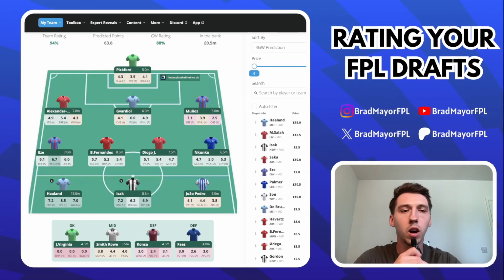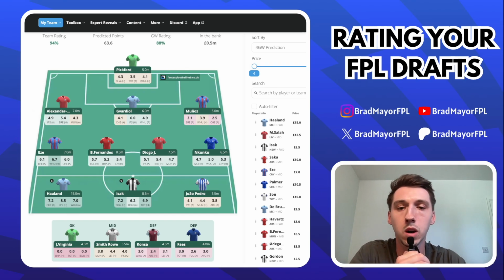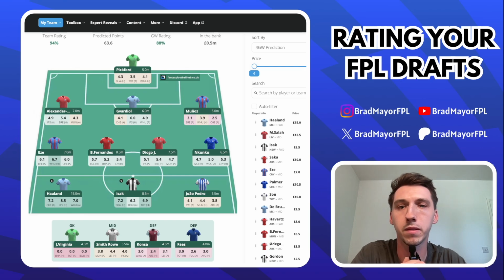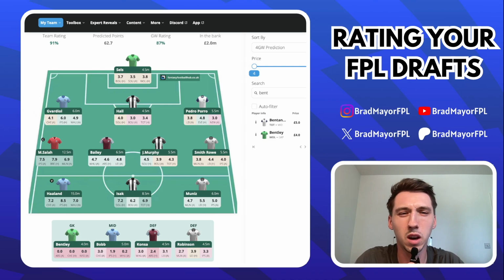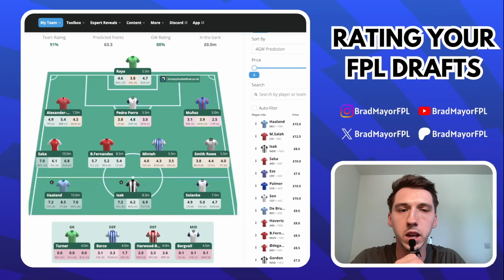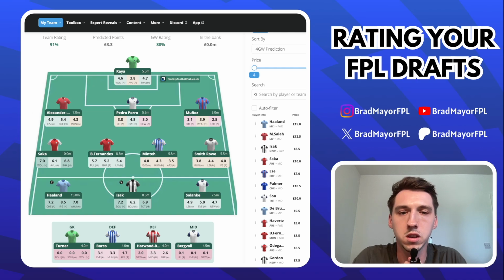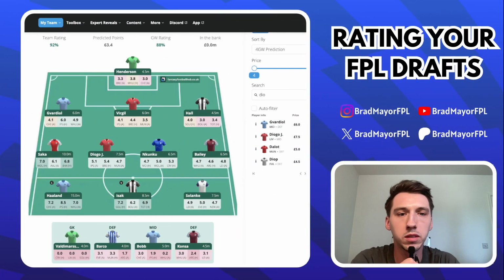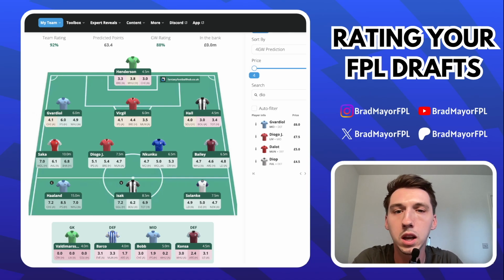RATING YOUR FPL DRAFTS | GAMEWEEK 1 | Fantasy Premier League 2024/25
Fantasy Premier League is finally back! In this video I rate 4 of your FPL teams for the 2024/25 Premier League season!